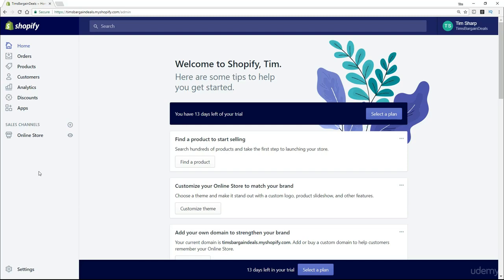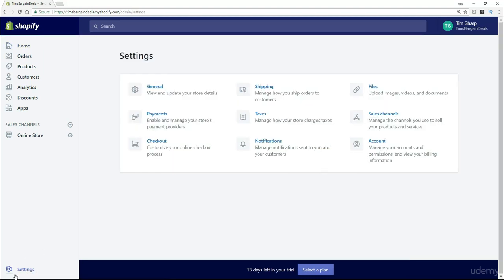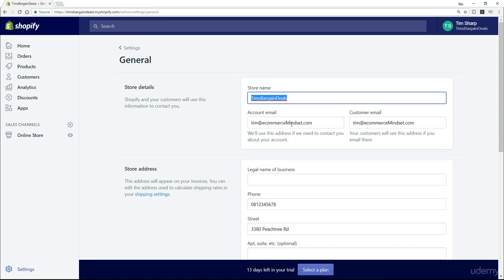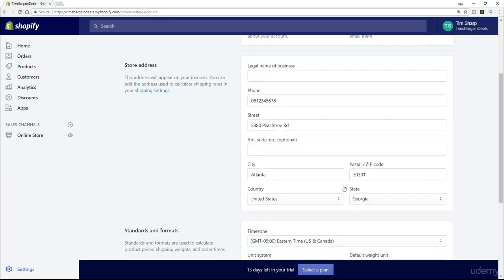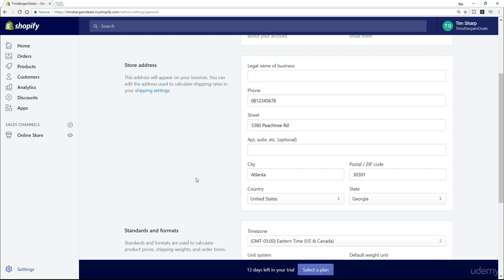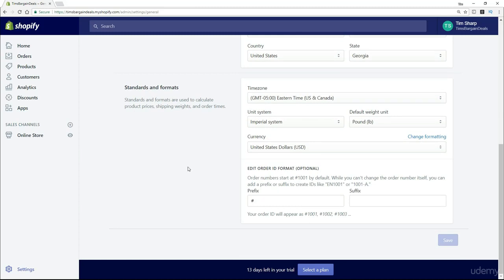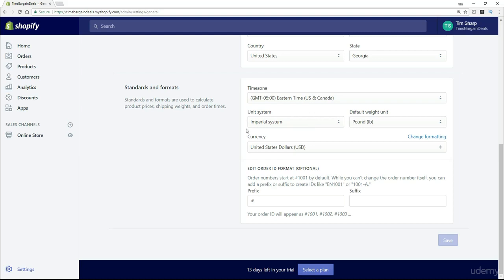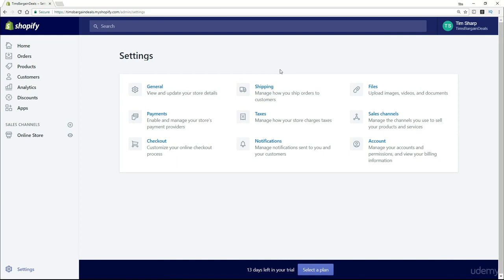Shopify account general settings - how to set up shopify settings | drop shipping | zach hall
Shopify account general settings -  This is how to set up a Shopify store like an expert, without paying for help
Today, I give you a complete step-by-step Shopify tutorial for beginners Hence, you will be introduced what exactly dropshipping is and how to Set Up Shipping on Shopify for Dropshipping

Of the guide, we're going to take the cat t-shirt business idea from before as an example, and run you through step by step how to set up a Shopify store.

Shopify Tutorial For Beginners - Create An Online Shopify Store: This is a step by step Shopify tutorial for beginners.

Hence, you will be introduced what exactly dropshipping is and how to Set Up Shipping on Shopify for Dropshipping.

How to set up shipping on shopify.

If you are looking for information on how to create a Shopify store, you have probably already considered other eCommerce platforms.

This video helps you in set general settings of shopify...

In set general settings of shopify.

Set general settings of shopify.

After installing pushengage app on your shopify store  check the general settings of your pushengage dashboard before sending push notification.

Check the general settings of your.

In this video  we will walk you through the oberlo app general shop settings and help you understand how they function...

App general shop settings.

Looking for more information on how to configure your general shop settings?

Your general shop settings.
Shopify account general settings, shopify bootcamp, paypal, paymen processor, general, general settings, shop online, online education, how to set up a shopify store, shopify tutorial for beginners, how to set up shipping on shopify, how to create a shopify store, how to build a shopify store, how to set up shopify store, how to create an online store with shopify